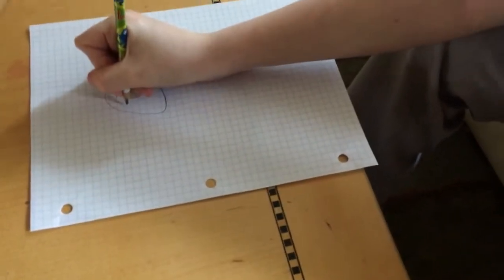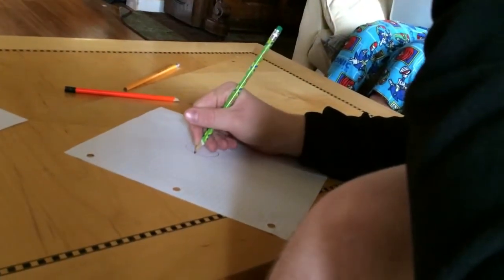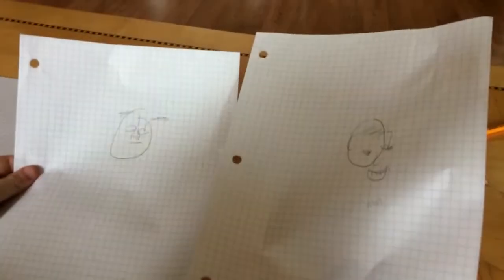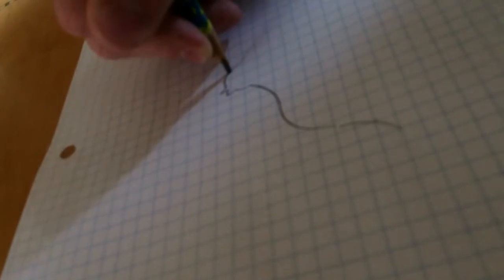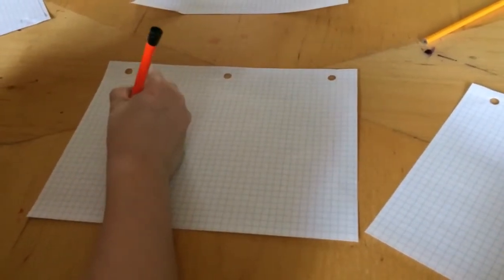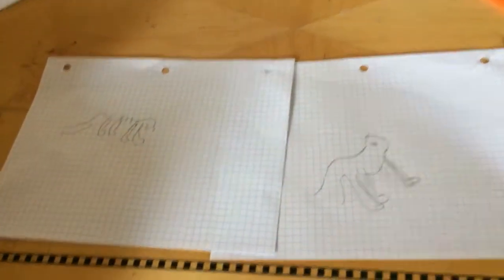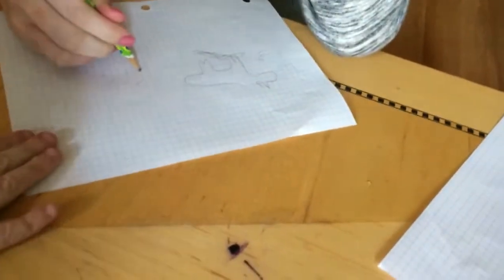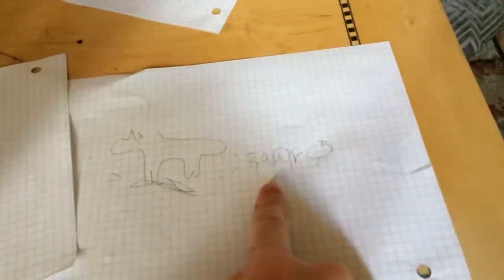Blind Drawing Challenge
1/2/17 Drawing objects blind with Jordan and Zoe